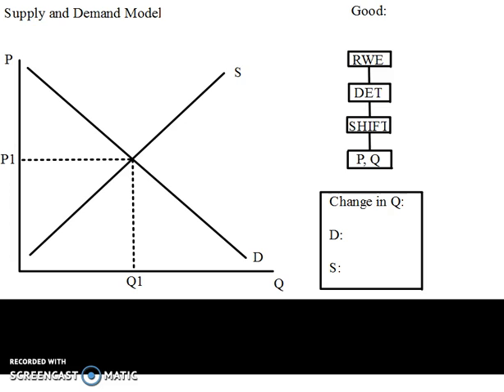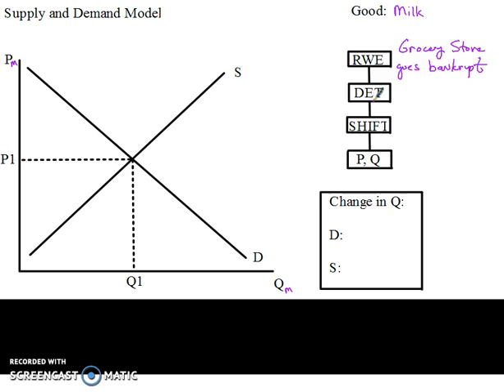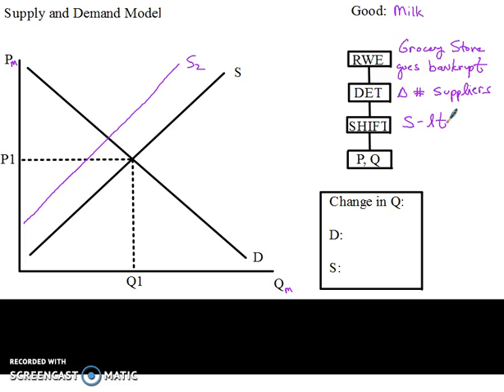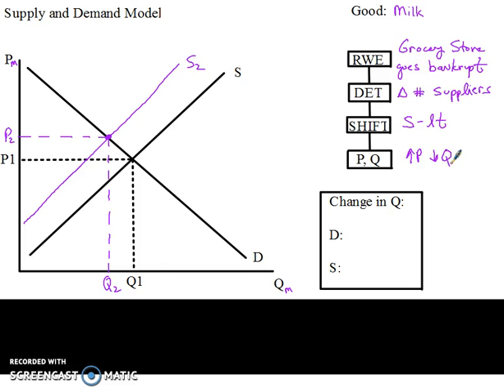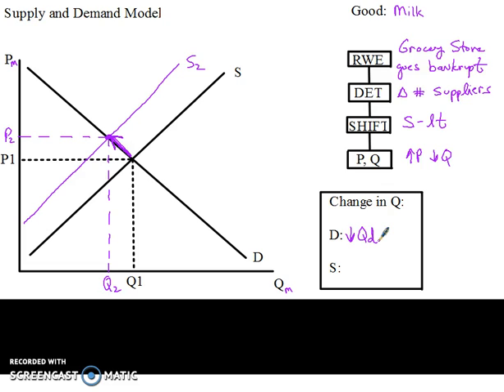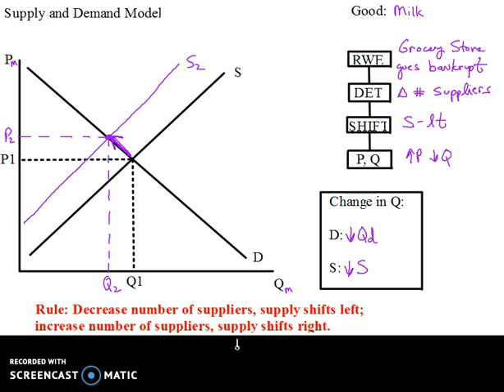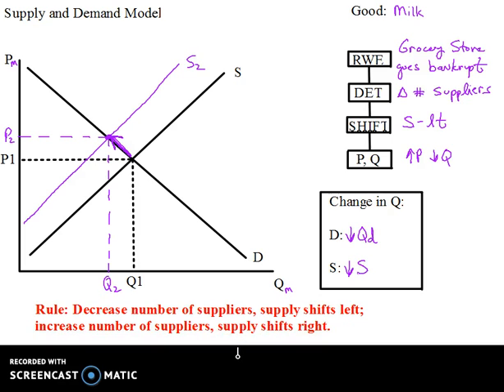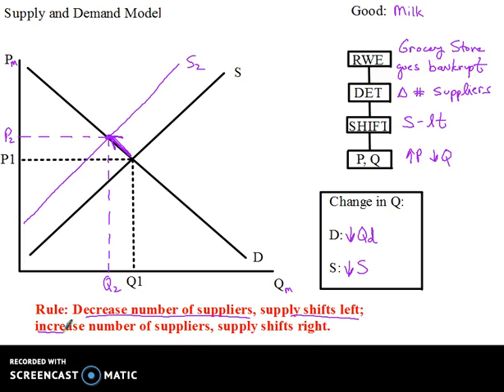Supply Change in Number of Suppliers